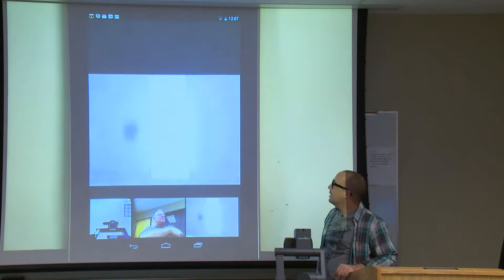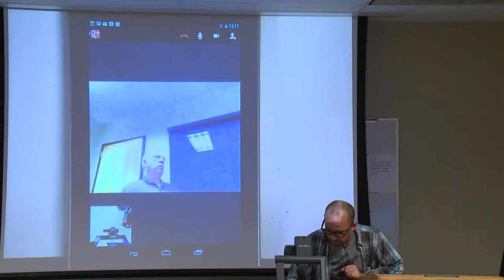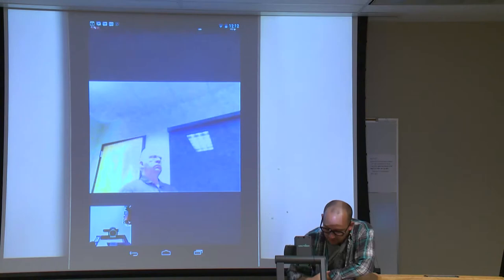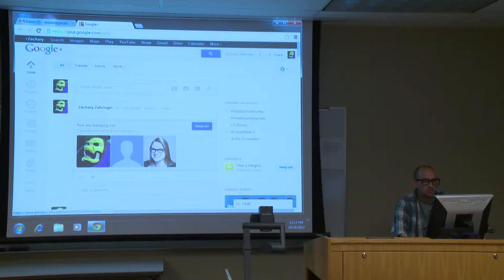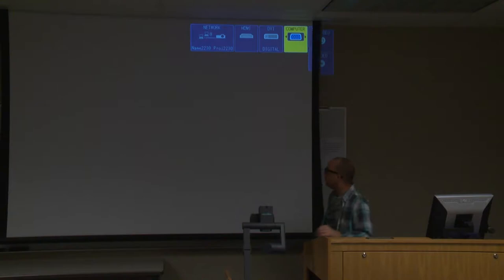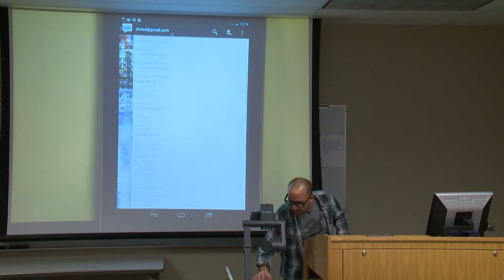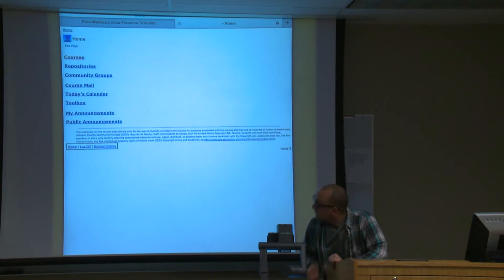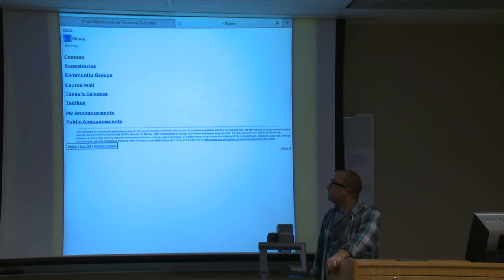10/24/12 -- Tablet User Group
10/24/12 -- Tablet User Group --  Communication Tools for iPad and Other Tablets. (Zack Zahringer)